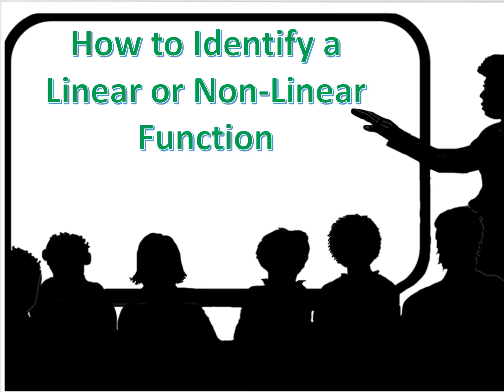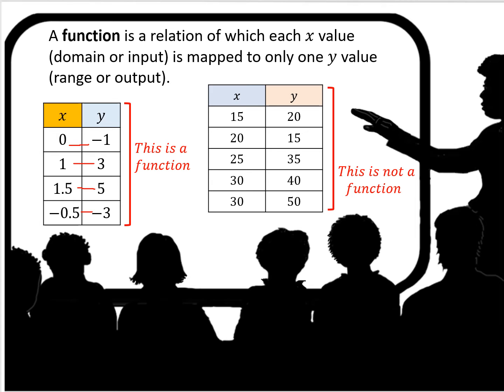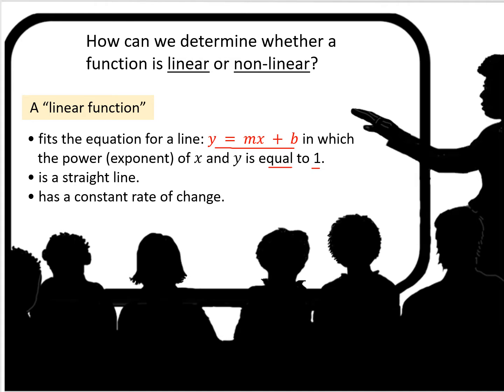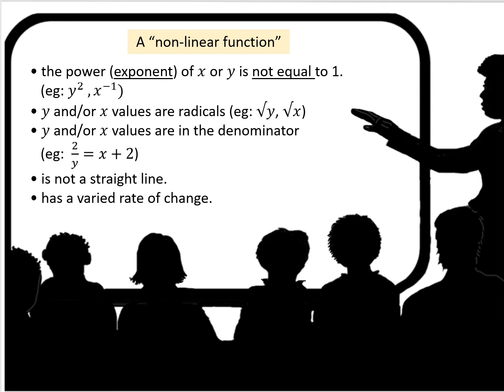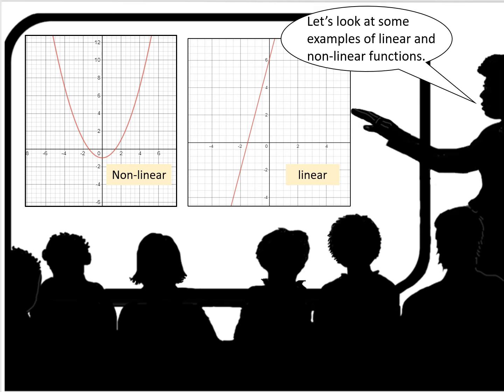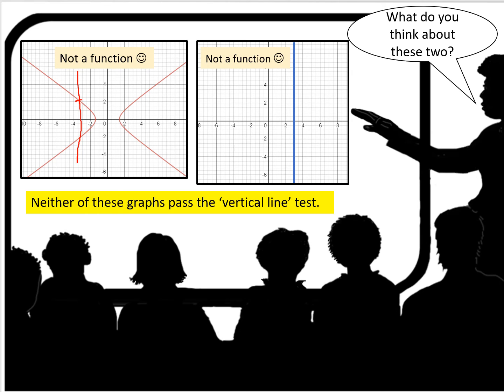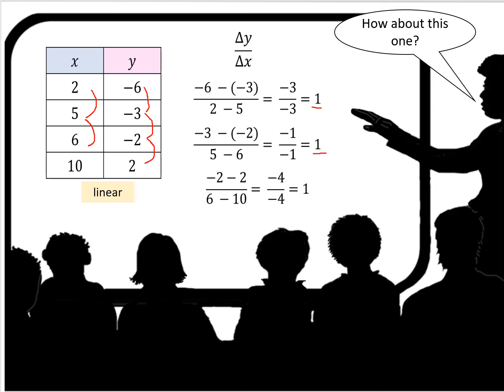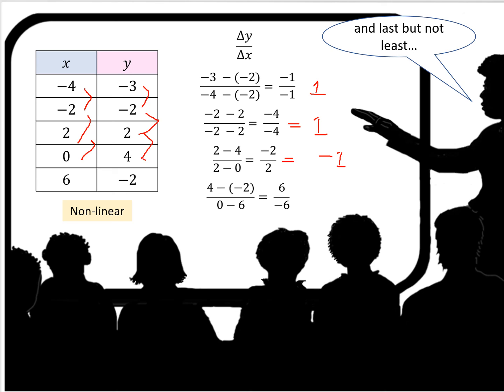Identifying Linear and Non-Linear functions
This is a mathematics instructional video aligned with CCSS.MATH.CONTENT.8.F.A.3
Interpret the equation y = mx + b as defining a linear function, whose graph is a straight line; give examples of functions that are not linear. For example, the function A = s2 giving the area of a square as a function of its side length is not linear because its graph contains the points (1,1), (2,4) and (3,9), which are not on a straight line.